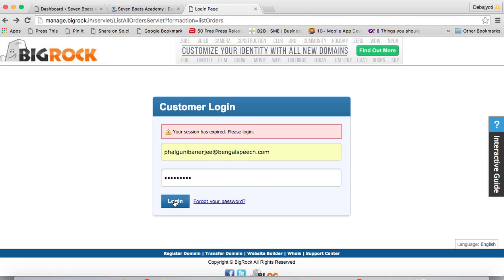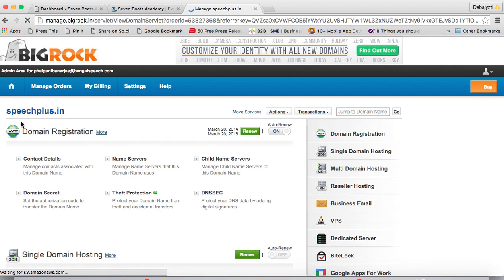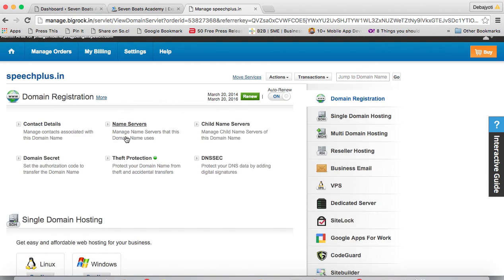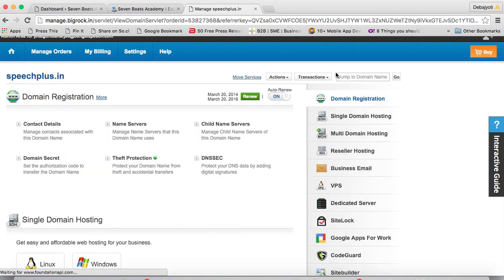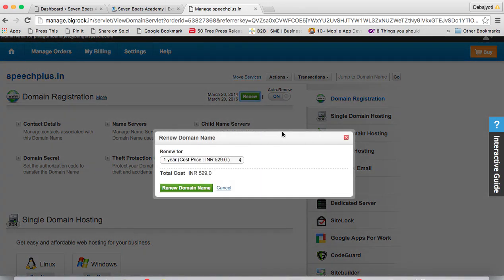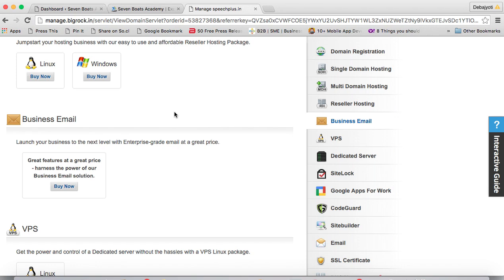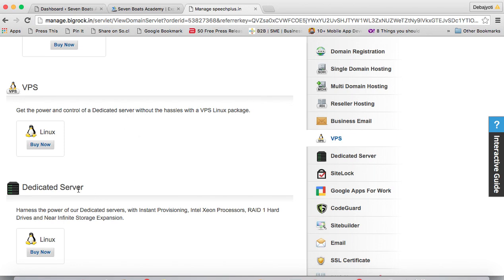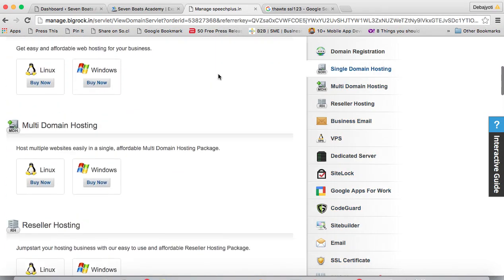What is Domain Name Control Panel & How to use it | Seven Boats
A domain name control panel is a web-based interface that allows users to manage their domain names and associated DNS records. Most DNS providers offer some form of control panel, which can be used to add, edit, or delete DNS records. In addition, many control panels allow users to set up subdomains, redirect traffic, and change name servers. While the features offered by different control panels may vary, they all serve the same basic purpose: to give users control over their domain names.